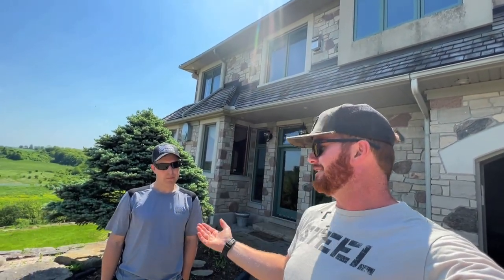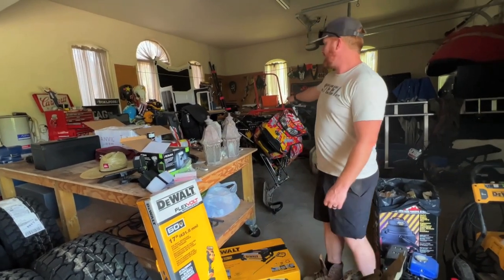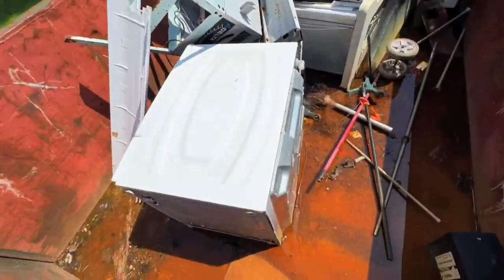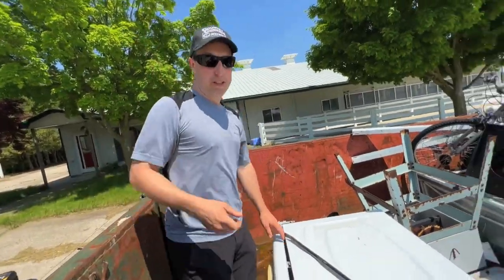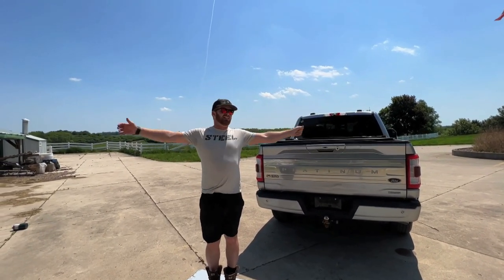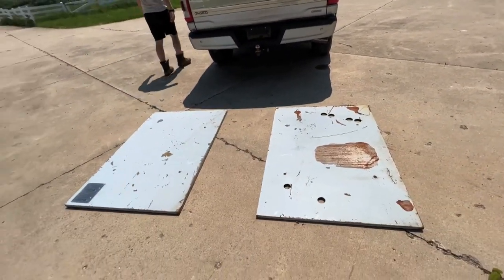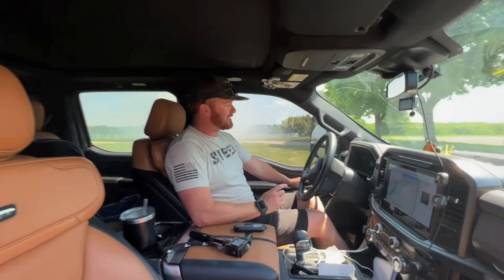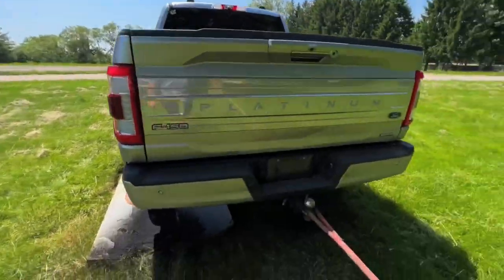The BEST 2021 F150 BURNOUT ON YOUTUBE!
The BEST 2021 F150 BURNOUT ON YOUTUBE! Go time! The @GeneralTireCa tires arrived so it's time to burn my old stock 2021 F150 Platinum tires off! 2 epic burnouts on steel! Should I burn my front tires off now?? MORE BURNOUTS!

Skydio 2+ Drone - $50 link